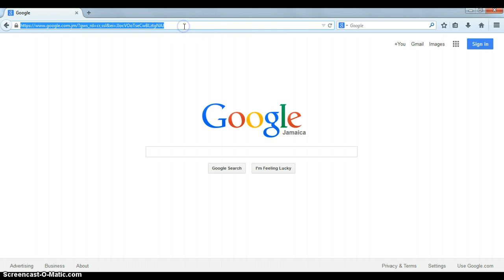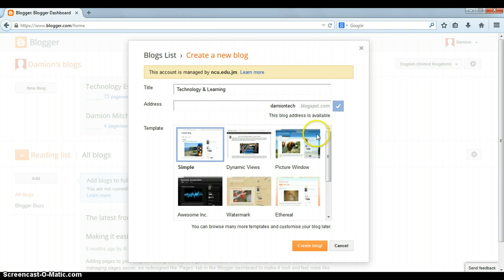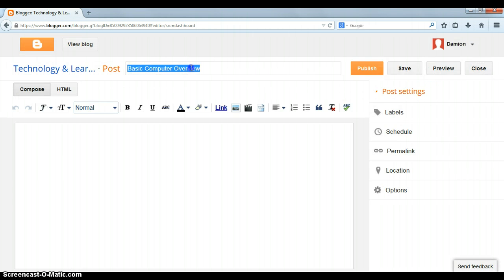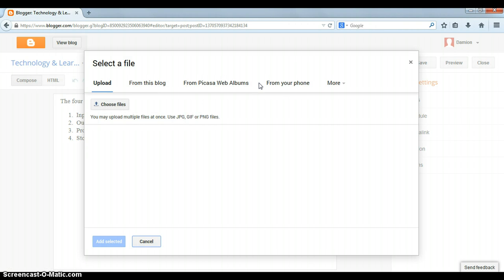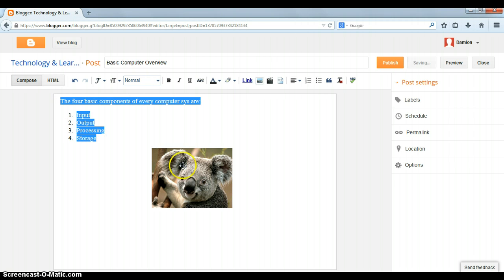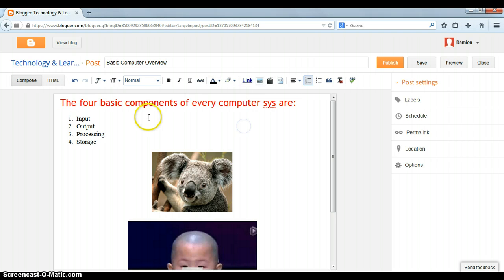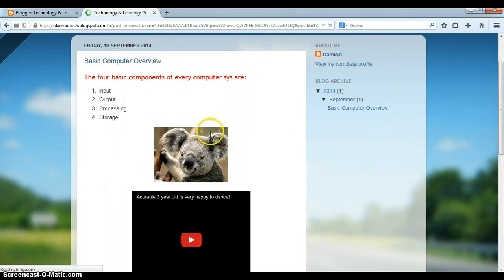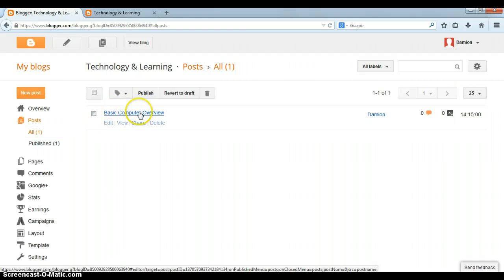Blogging with BLOGGER.COM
BLogging